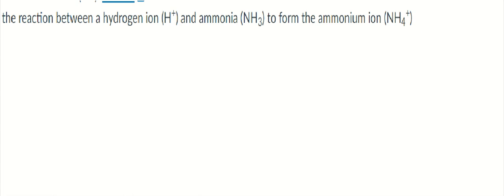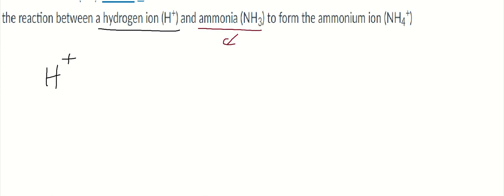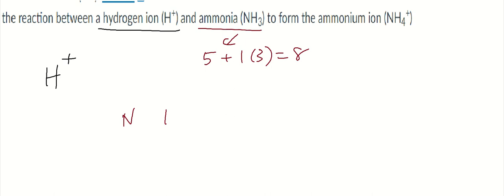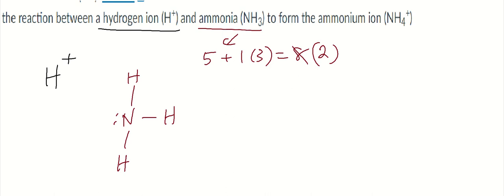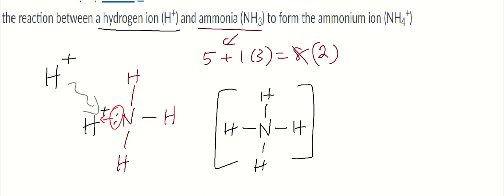Lewis Structure of H+ and Ammonia (NH3) to form Ammonium Ion NH4+ with Coordinate Covalent Bond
Draw the Lewis Structure for the Reaction between a Hydrogen Ion / Proton [H]+ and Ammonia NH3 to form the Ammonium Cation [NH4]+ using a Coordinate Covalent Bond